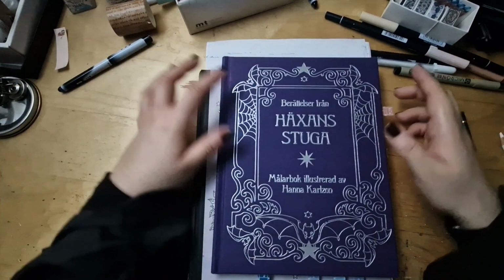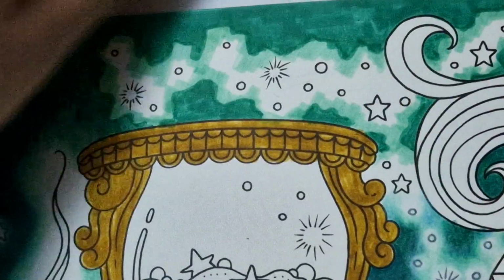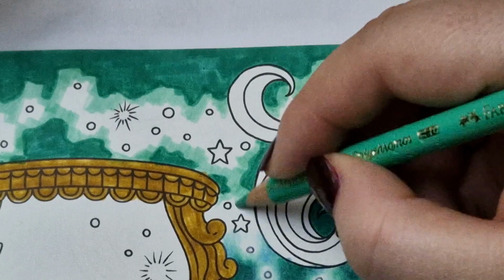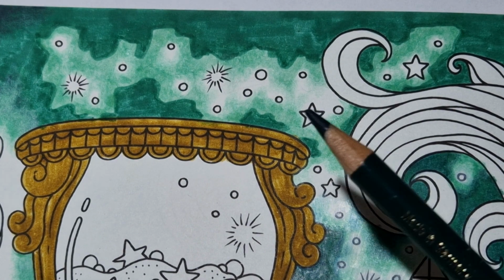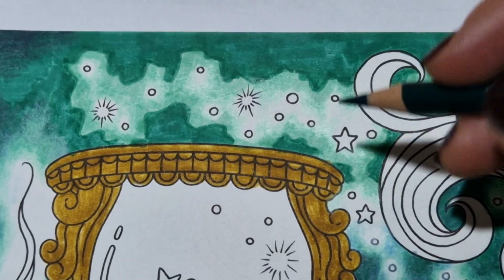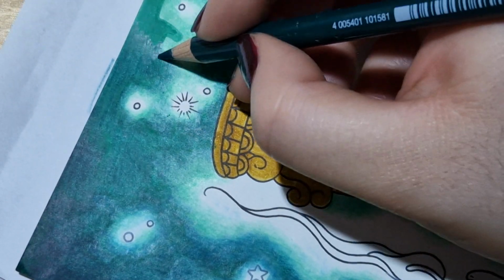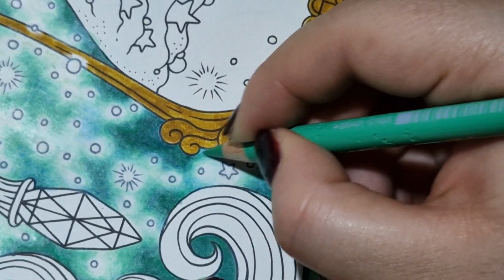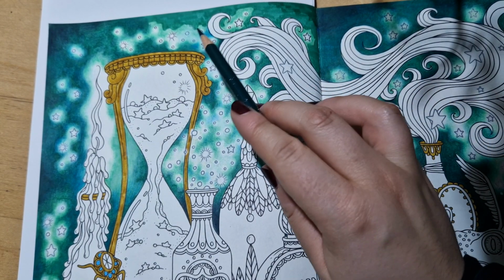Weekend WIP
babbling on about random stuff while trying to finish a background.